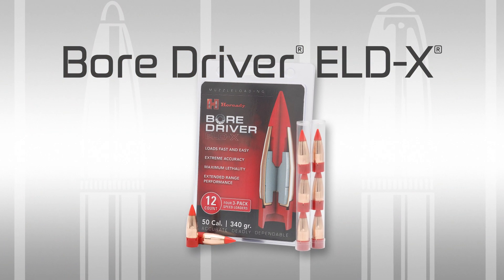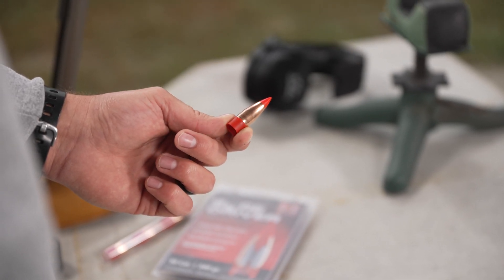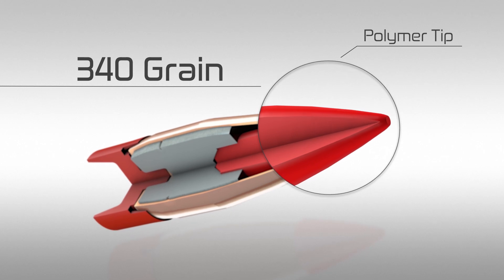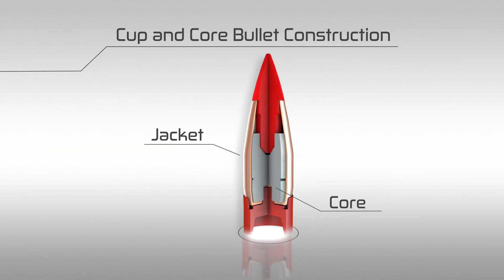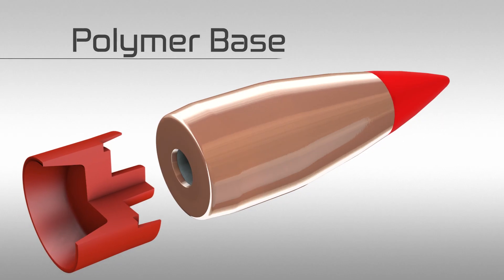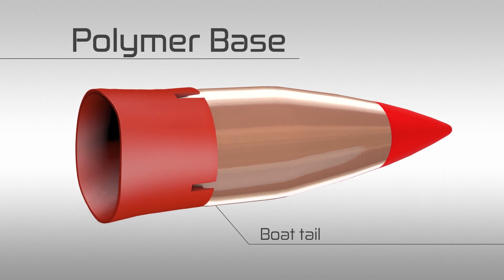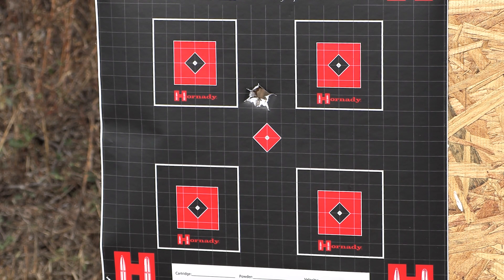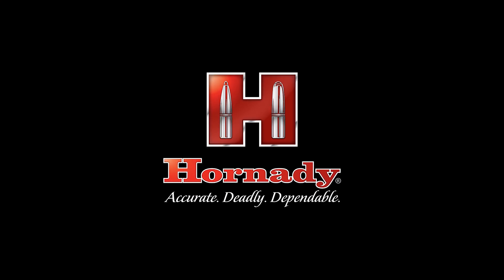Hornady Bore Driver ELD-X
Fast and easy to load, the Bore Driver® delivers the ultimate in muzzleloader performance. At the heart of the system is a polymer base (not a sabot) that seals the bore to deliver maximum energy transfer and accuracy. Atop the base is an ELD-X® bullet, featuring a rugged gilding metal jacket coupled with polymer tip technology and an InterLock® ring that delivers maximum lethality.

When you have one shot this muzzleloader season, make it count and use the best – Hornady® Bore Driver®!

.315 G1 BC at actual real world muzzleloader velocities.